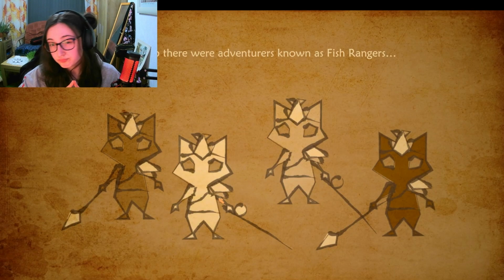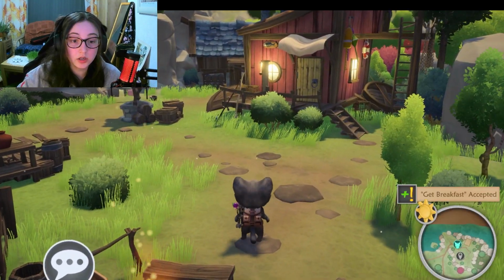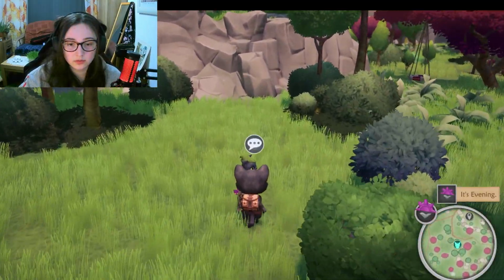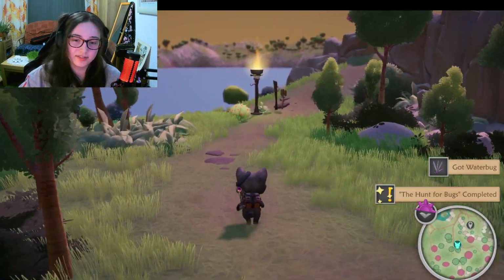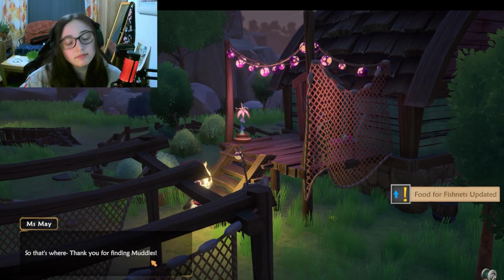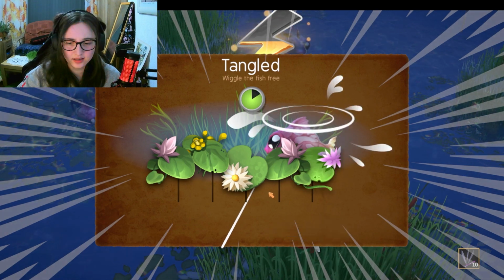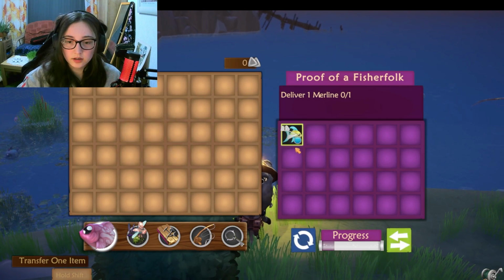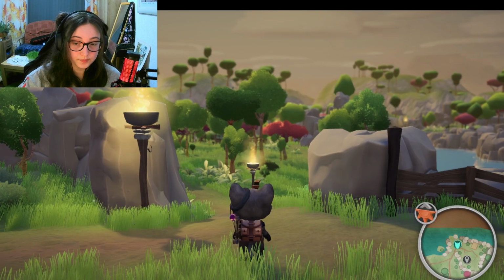My cat plays whisker waters | Catnip Cove | Episode 1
today my cat ventures out to complete catnip cove, the elder gives us many random jobs and ms may cant keep her son in order.
more episodes coming out soon, this is my top fixation rn...